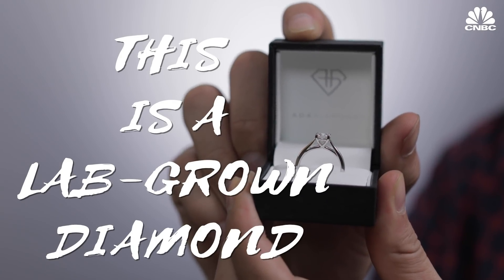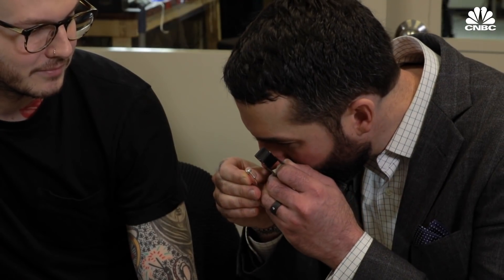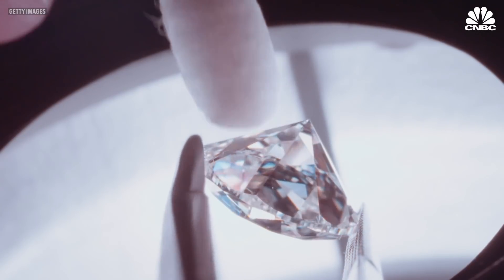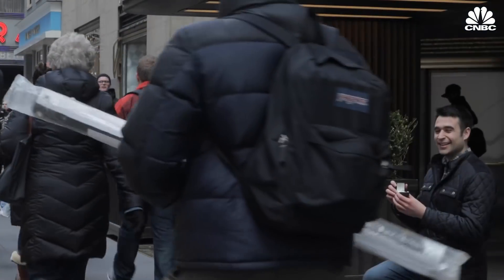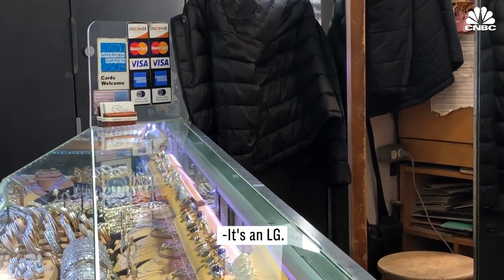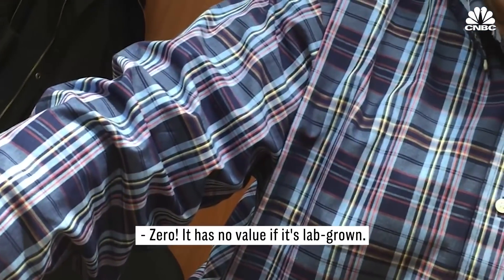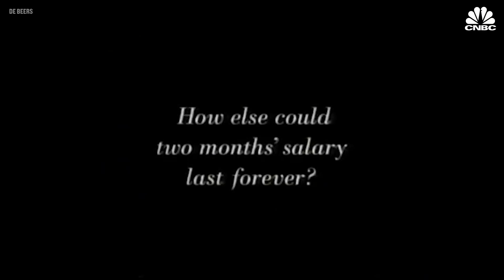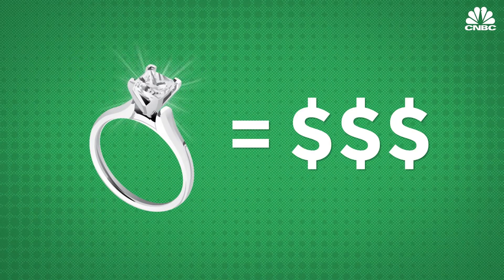Lab-Grown Diamonds At A 30% Discount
We took a lab-grown diamond ring to New York's diamond district and even jewelers couldn't tell the difference. But is lab-grown the way to go?

Lab-Grown Diamonds At A 30% Discount | CNBC Make It.